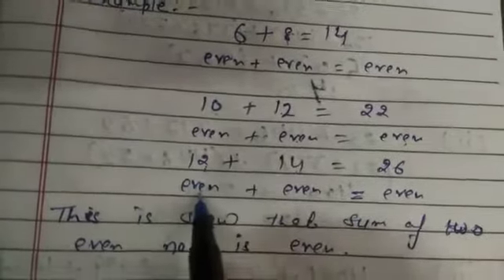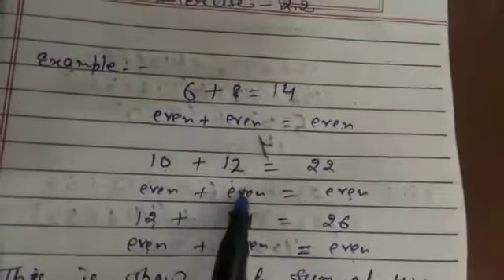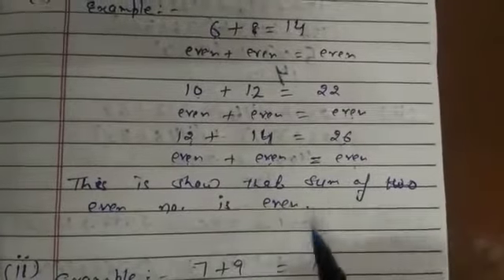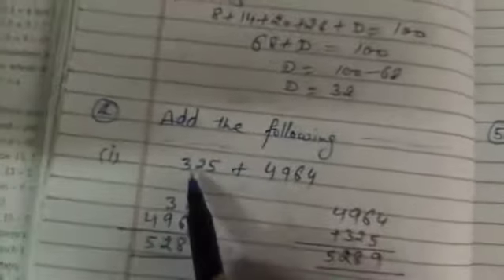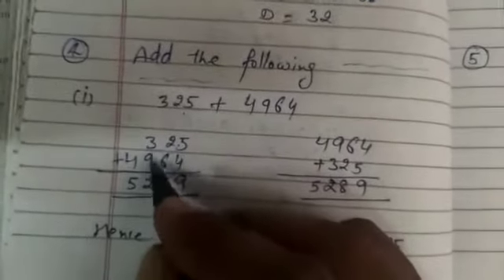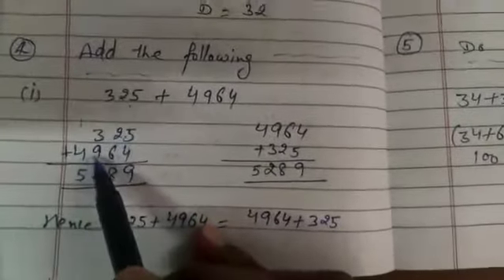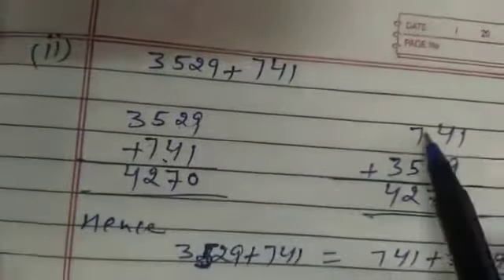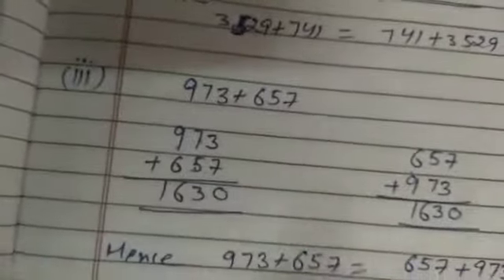Class VI | Maths | Exercise 2.2 | Sir Jawahar Singh Public School